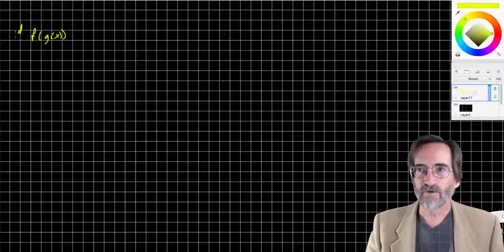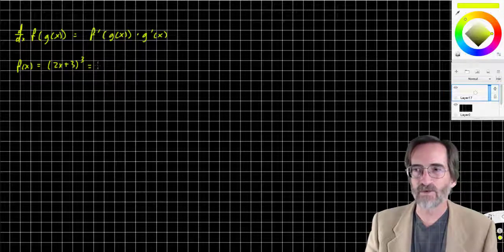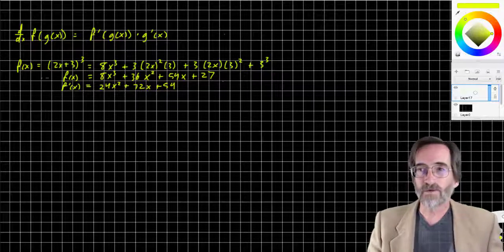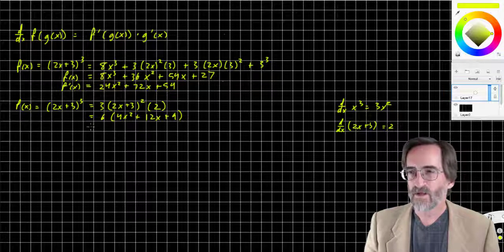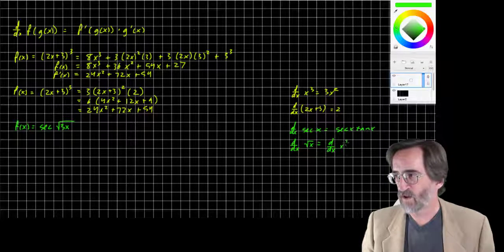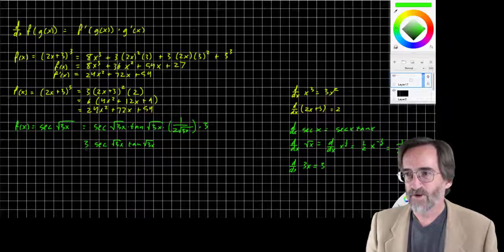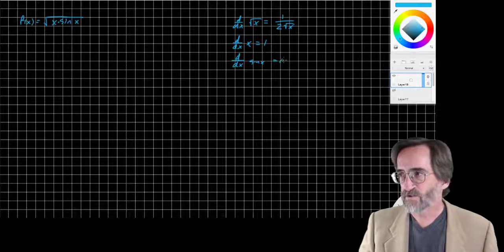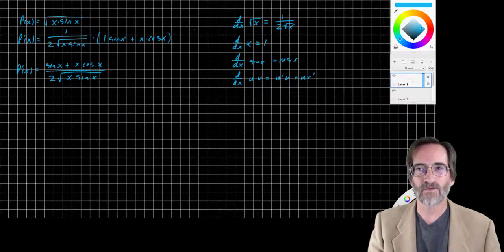AP Calculus AB A Unit 6 Lesson 1